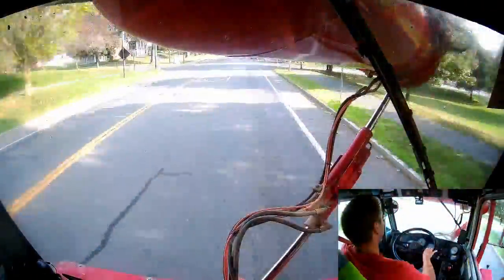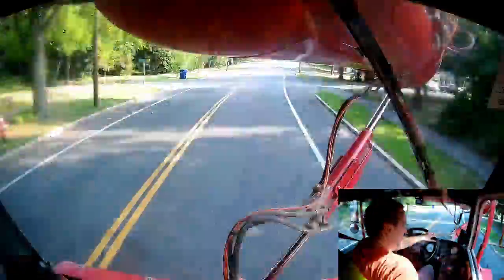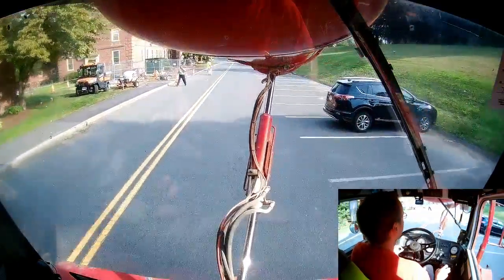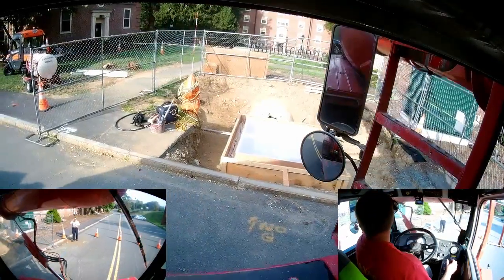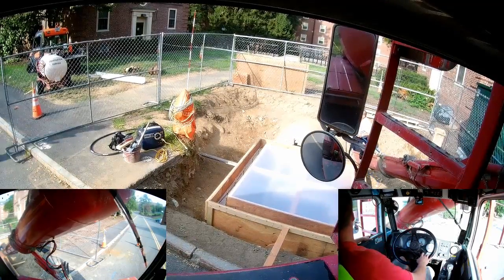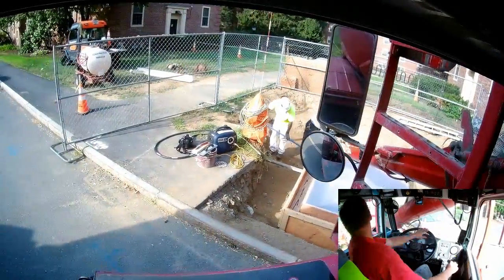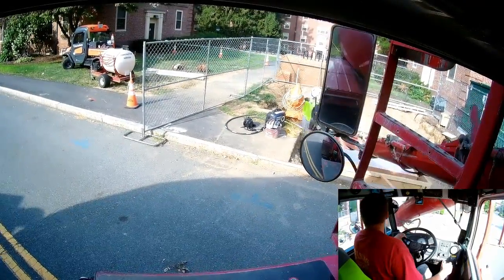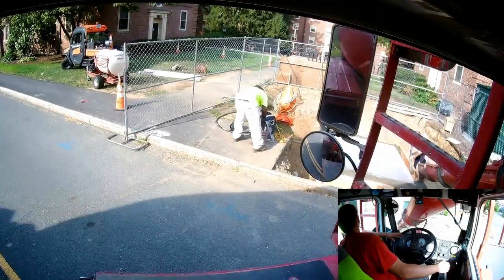Umass Amherst Concrete Foundation for Electrical Transformer